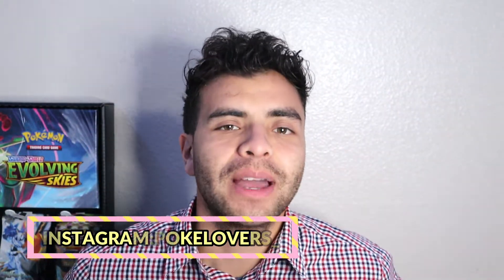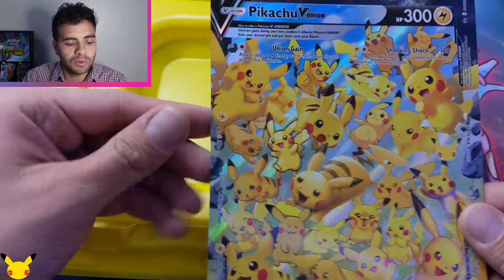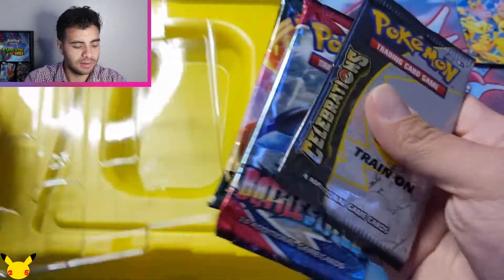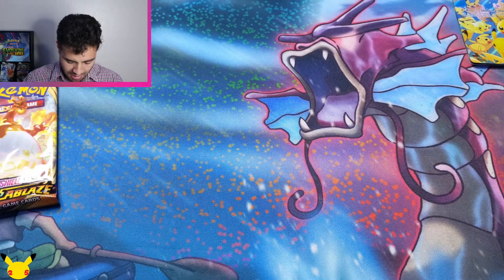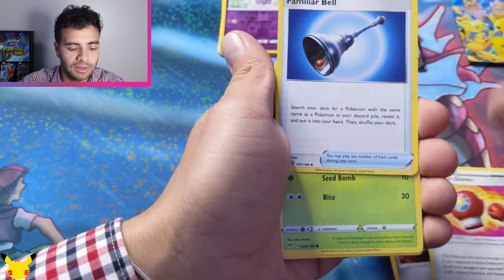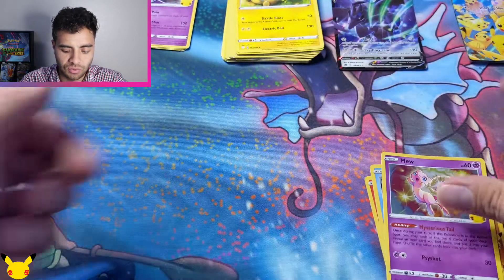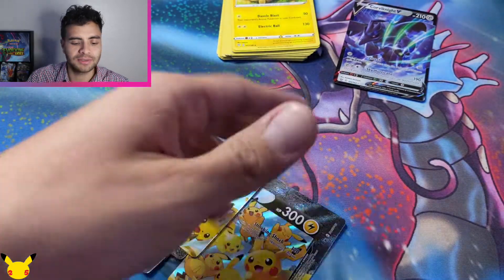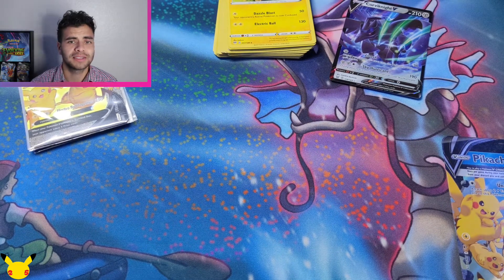*IT'S FINALLY HERE* PIKACHU V-UNION CELEBRATIONS SPECIAL COLLECTION BOX! MORE POKEMON CARD OPENINGS!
TODAY WE OPEN MORE CELEBRATIONS BUT ONE WE HAD YET TO OPEN UP, PIKACHU V-UNION CELEBRATION COLLECTION BOX. POKEMON CELEBRATIONS, ONE DAY I SWEAR WE WILL GET OUR CHASE CARDS!!!

WELCOME FRIENDS AND FAMILY, THE JOURNEY TO COLLECT THEM ALL HAS BEGUN AND I CHOOSE YOU TO BE A PART OF THE QUEST.

JUST A COUPLE TRYING TO SHOW THE WORLD THE LOVE FOR POKEMON